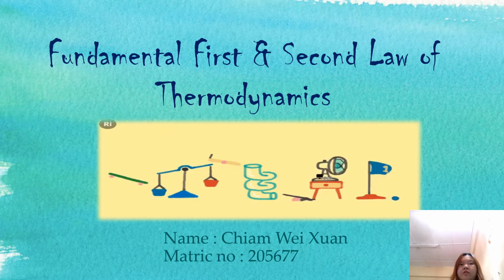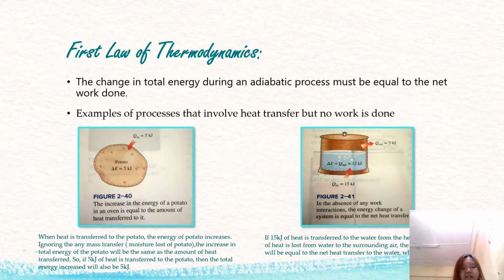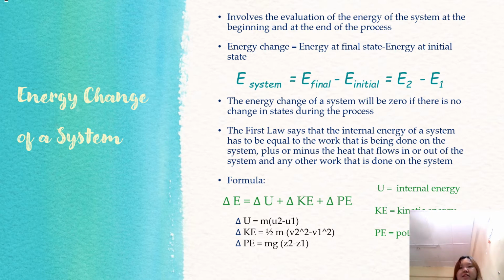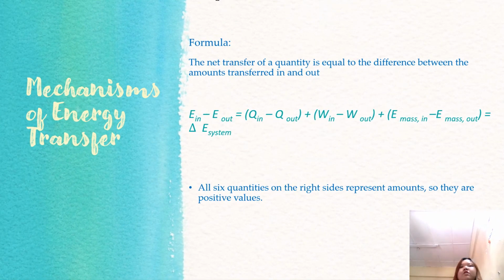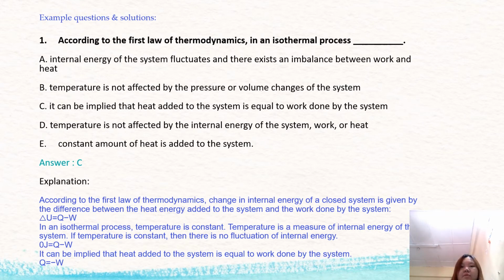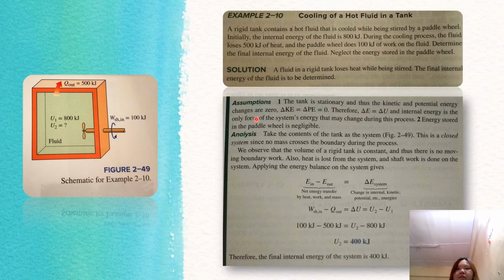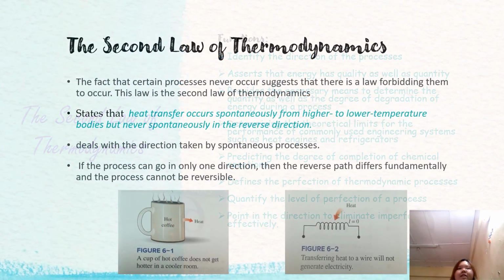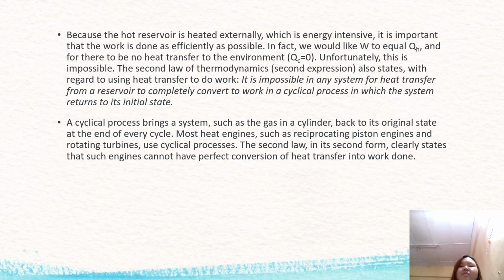FUNDAMENTAL FIRST & SECOND LAW OF THERMODYNAMICS BY CHIAM WEI XUAN (205677)